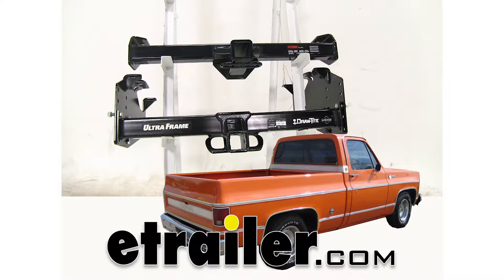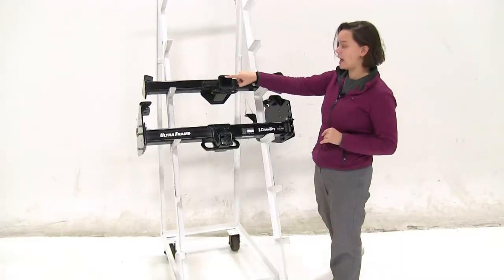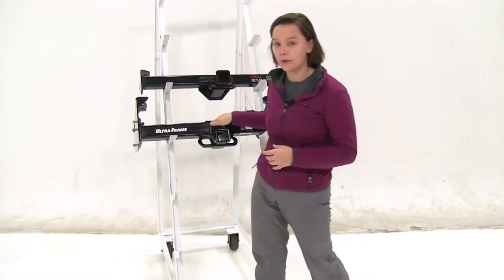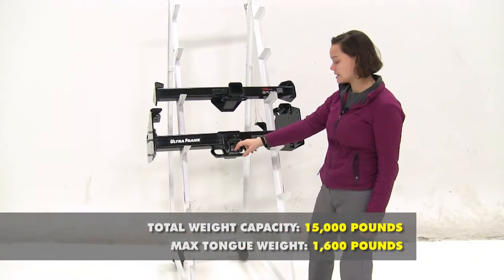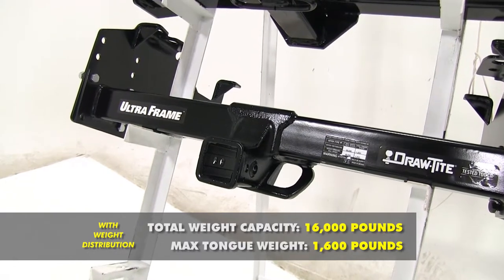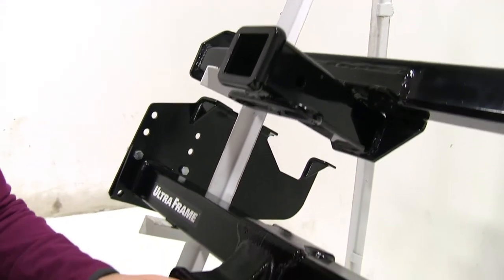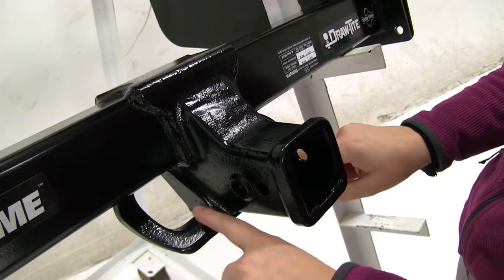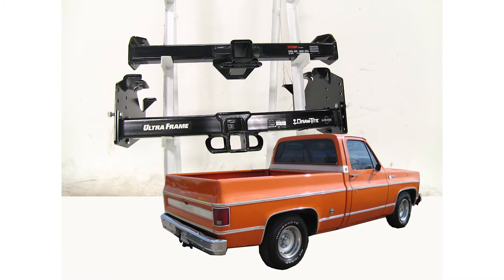etrailer | Best 1973 Chevrolet CK Series Pickup Trailer Hitch Options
Speaker 1:          Today we'll be taking a look at the best hitch options for your 1973 Chevrolet CK Series Pickup.Here we have our two hitches. On the top is going to be our Curt Class Four, part number: C14082. Then on the bottom we have our Draw-Tite Class Five, that part number's going to be: 41947.These are both going to have two-inch by two-inch receiver tube openings. These are both going to have powder-coated finishes which will help to reduce rust and corrosion.As for installation, both the Curt and the Draw-Tite will require some drilling, but their bolt-on applications. This Draw-Tite's going to take a little more to put together just because our two side pieces that actually bolt on to our vehicle have to be bolted on to our hitch to start off.Now although you do have to bolt this onto your actual hitch, we do have multiple different height settings so you can adjust this.As for weight capacities, we're going to start her at our Curt. The tongue weight is going to be 1,000 pounds with a max gross trailer weight rating of 10,000 pounds.

For our Draw-Tite, that's going to be 1,600 pounds with a max gross trailer weight rating of 15,000 pounds.Now these are both weighted to be used with weight distribution. For our Curt, this is going to bump up to 1,200 pound for tongue weight and a max weight distribution towing weight of 12,000 pounds. Then for our Draw-Tite, we're going to have 1,600 pounds for our max tongue weight, just like before, but we're going to bump up our weight distribution gross trailer weight rating to 16,000 pounds.Both the Curt and the Draw-Tite are going to have this five-eighths pinhole, this will be used with any kind of anti-rattle bolt, pin and clip or hitch lock. Those are sold separately on our website. But if we look down at the Draw-Tite, you'll see that five-eighths hole and you'll see a smaller hole up here, that is going to be used for your J-Pin stabilization pin which is going to take shake and play out of your accessories.Now as for our safety chains, here on our Curt, we're going to have that tube shape of the safety chain which will be great for those smaller chain links that you try and secure around.

As for our Draw-Tite, these are going to be more plated. They're also at an angle which gives easy access, though they're thicker, so it's going to be harder to get those smaller chains around there. These are going to be great for those heavy-duty chains.Now between the two hitches, the Curt is going to win for clearance. With weight ratings and towing, the Draw-Tite is going to be the better choice. As for easy of installation, both are going to be about the same.That's going to be our completed look at the best hitch options for your Chevrolet CK Series Pickup..